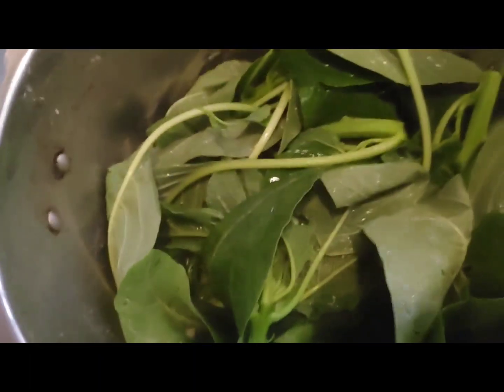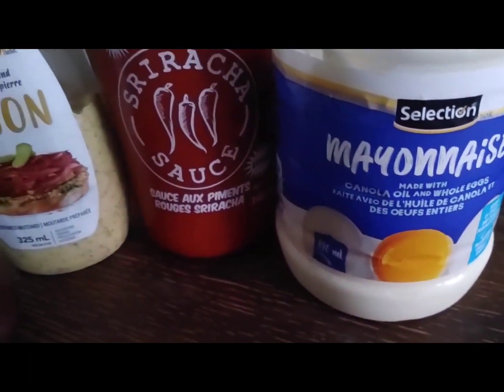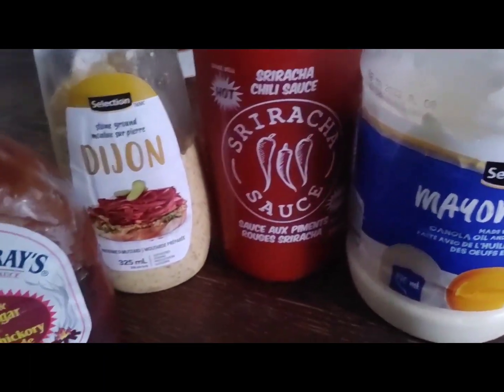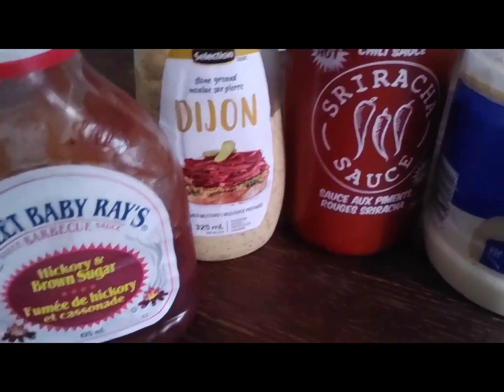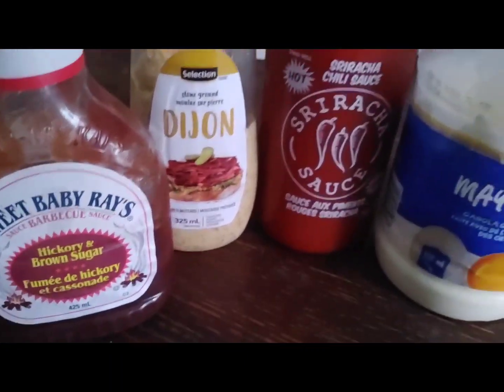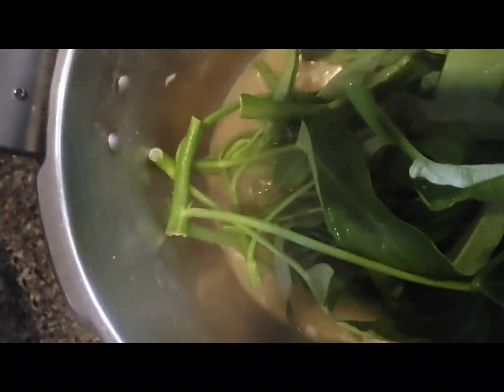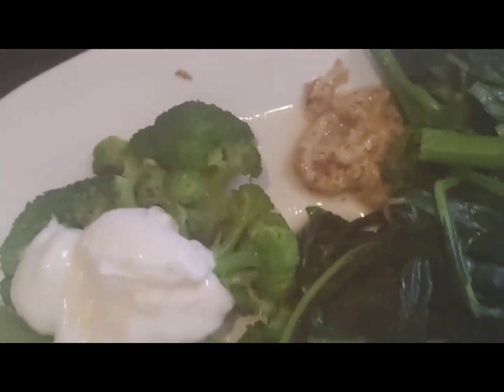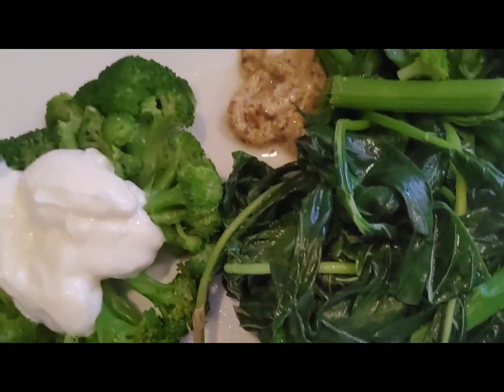Healthy Super greens (amaranth spinach, water spinach, squash buds, sweet potato leaves, broccoli)❤️